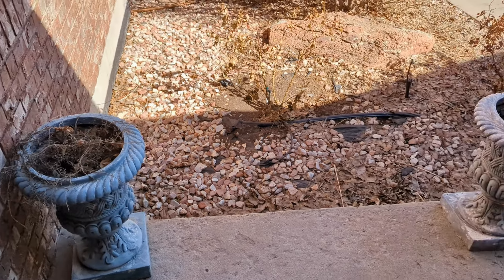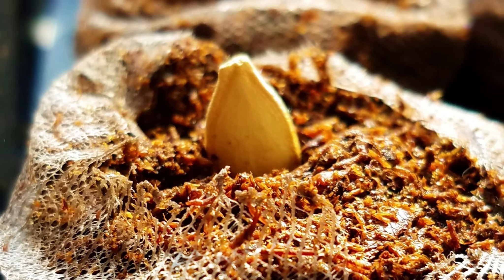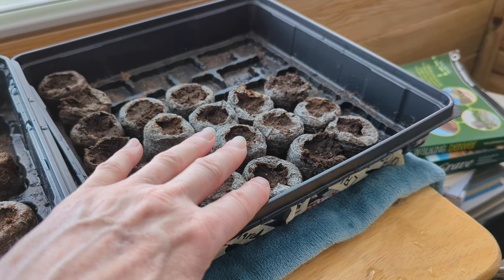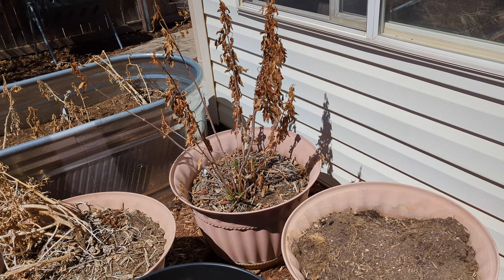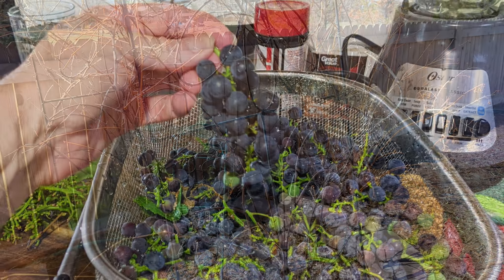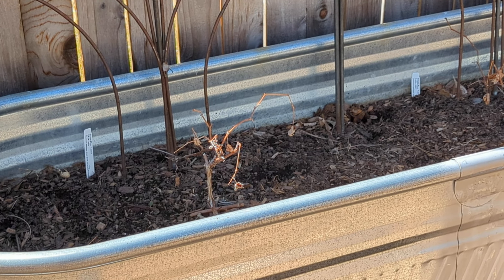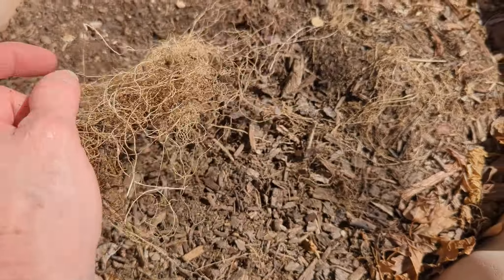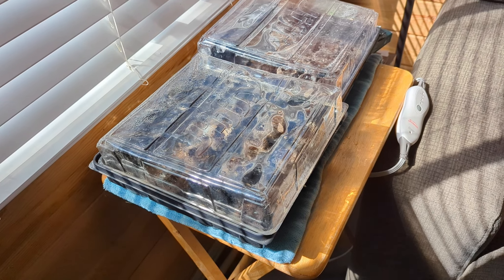Spring Garden Tour | What's in my Organic Vegetable Garden After a Hard Winter | April 2023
Spring has finally sprung in my garden. Come with me as I examine what my vegetable garden pots, planters and perennials to see what winter left me. I will also show what I am growing inside to put out in the vegetable garden in late spring.